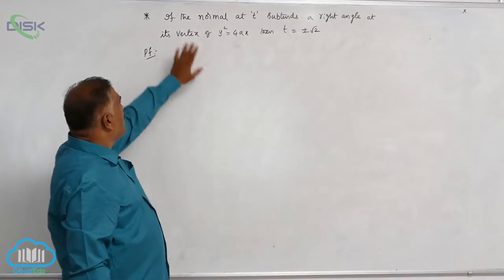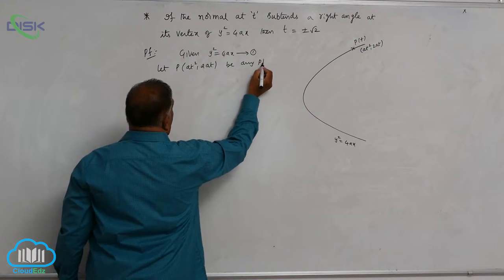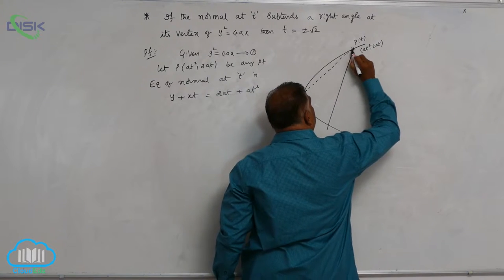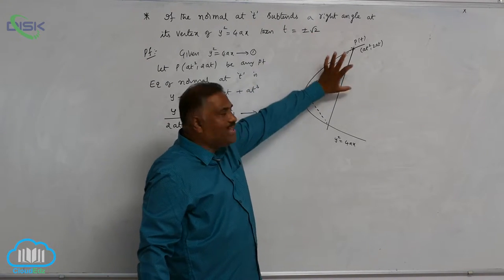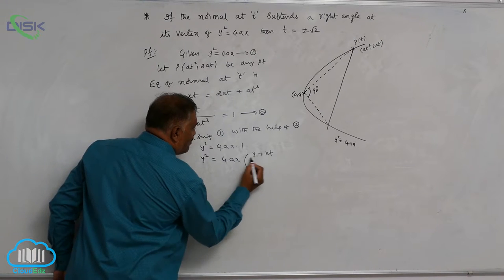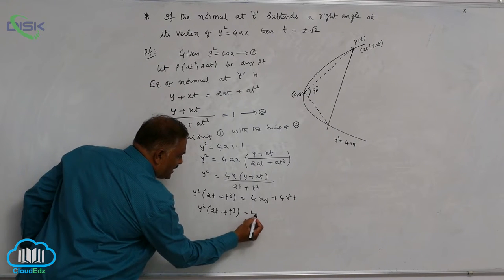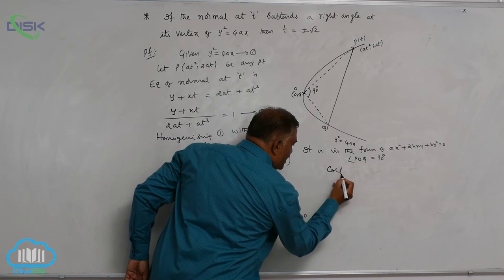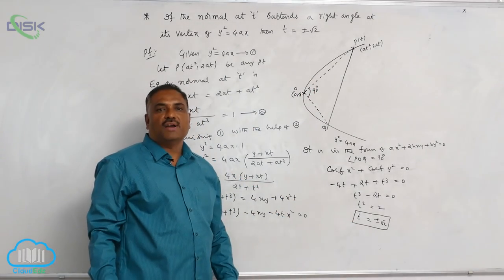Conic sections || Problem on Normal 2 || Disk Telangana